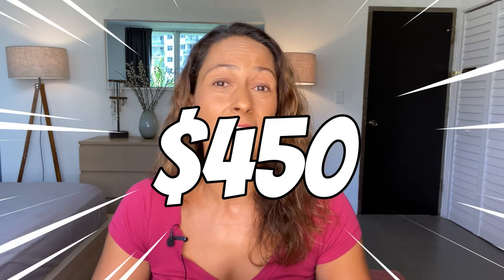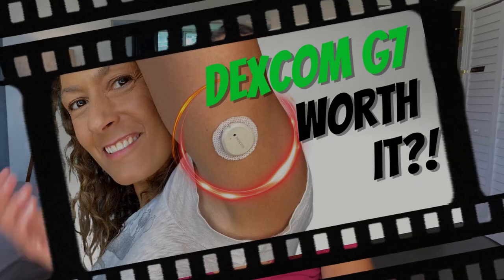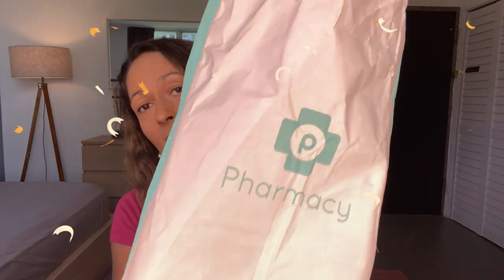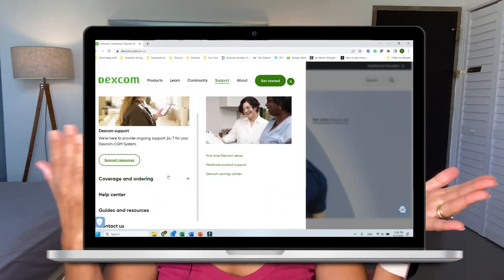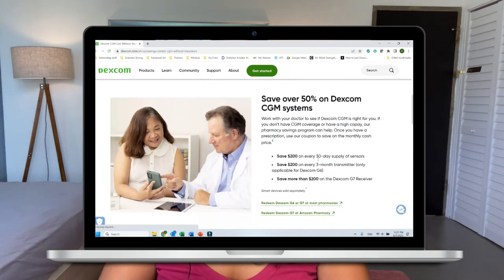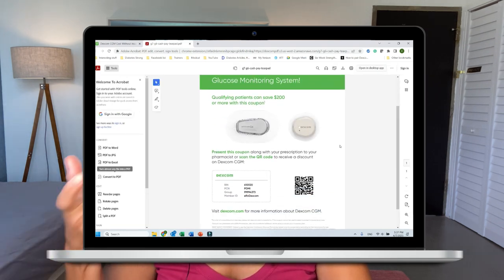A Cheaper Way to Get Dexcom G7 without Insurance Coverage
Dexcom G7 CGM is available in the US. And if you’re anyway as excited as I am about getting your hands on one, but your insurance has decided to not cover it or maybe you don’t have insurance at all, you’re probably wondering if there’s any way that you can get your hands on one without having to pay the $450 monthly list price.

Good news, there is, and in this video, I’ll tell you just how to go about getting your Dexcom G7 for less than that fairly high list price.

0:00 Introduction
1:41 Discounted coverage if insurance covers Dexcom G6
4:17 Discounted price without insurance